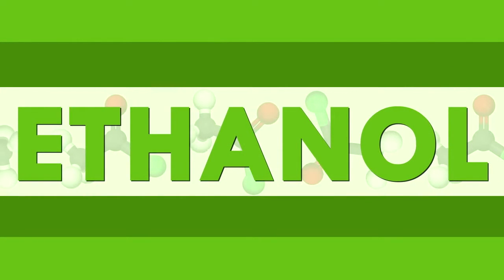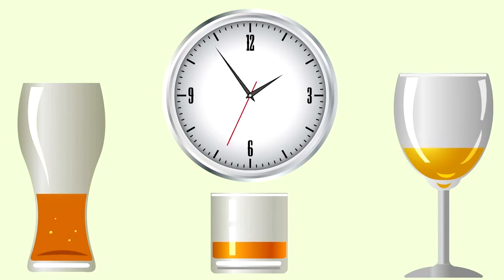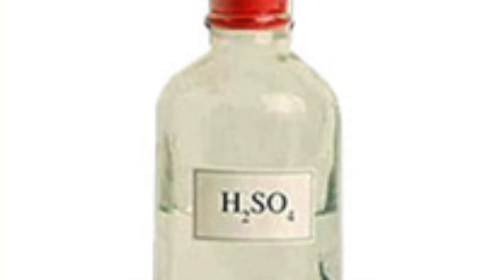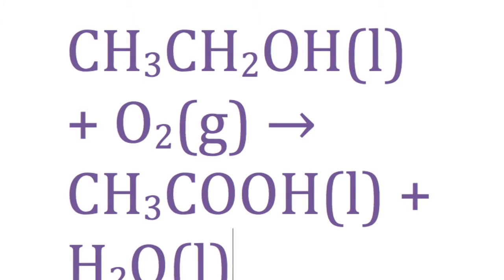Alycia Holt - Chemistry of the Breathalyzer